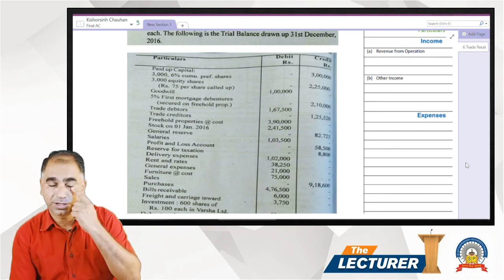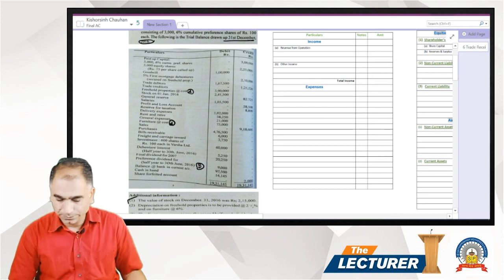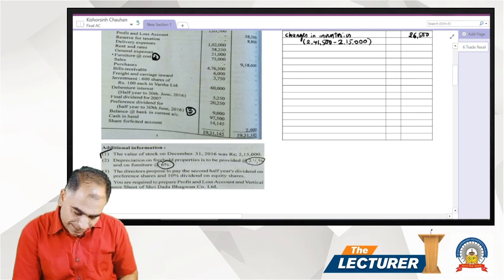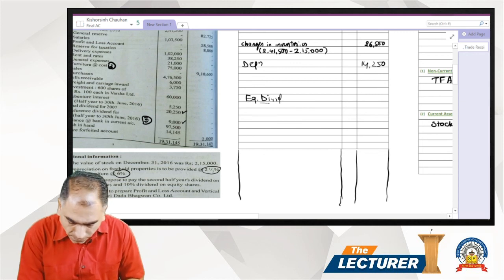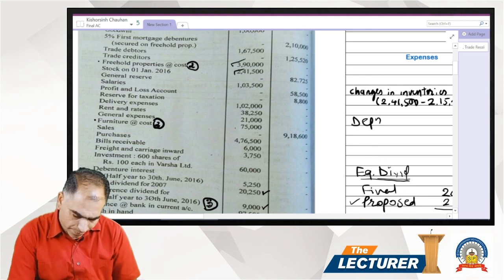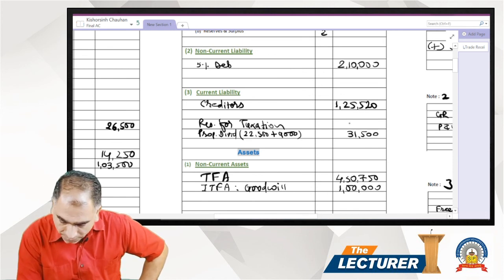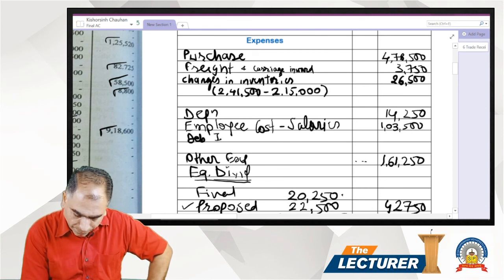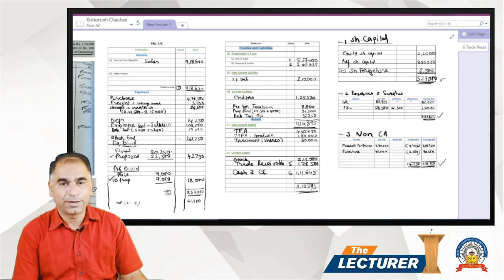Chap.: Final Accounts Of Companies Topic: Question - 1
Hi All,